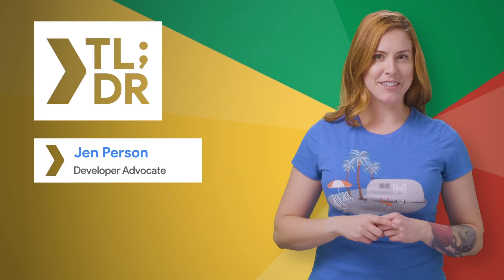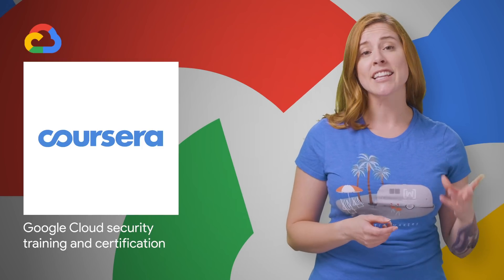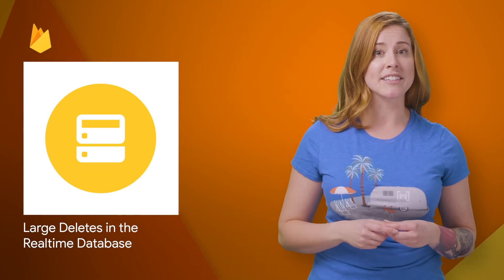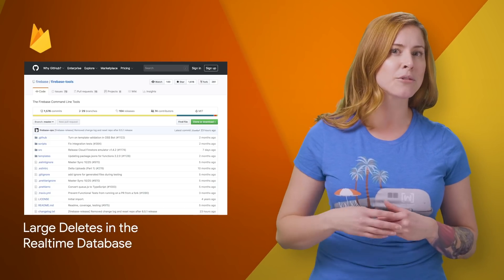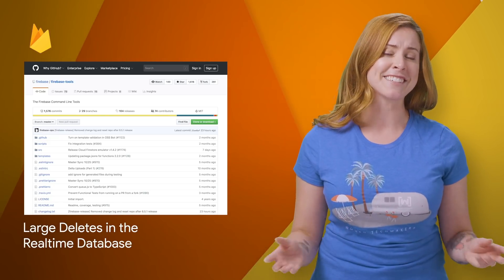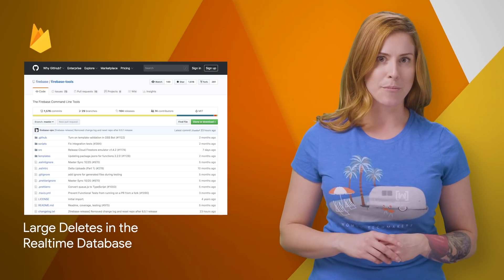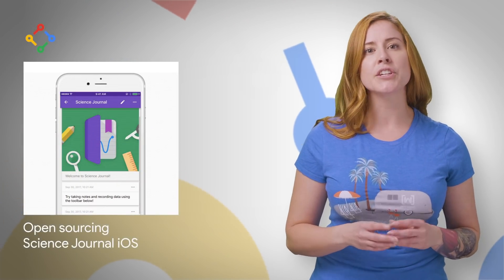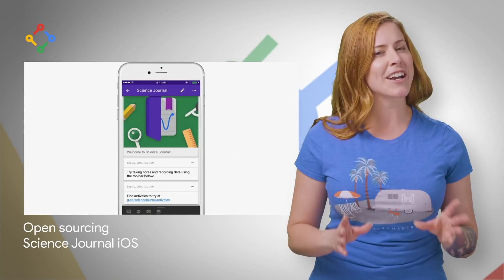Google Summer of Code 2019, Firebase Realtime Database, & Cloud Security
Here to bring you the latest developer news from across Google is Developer Advocate Jen Person (Twitter: @ThatJenPerson)